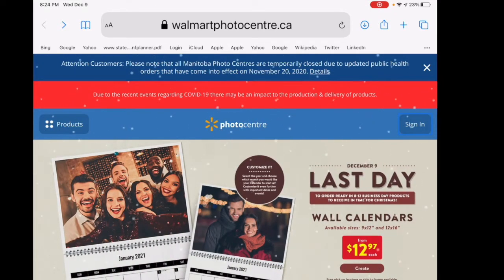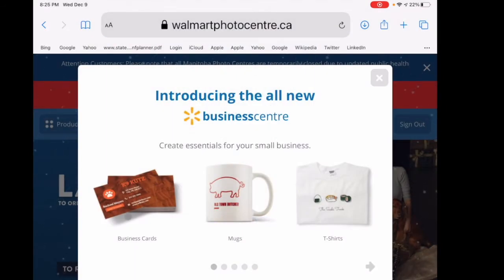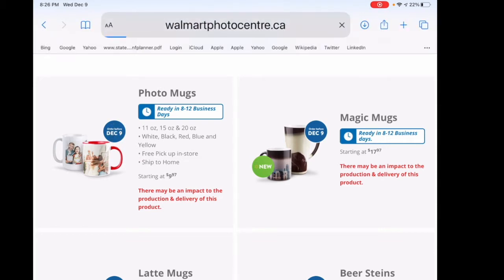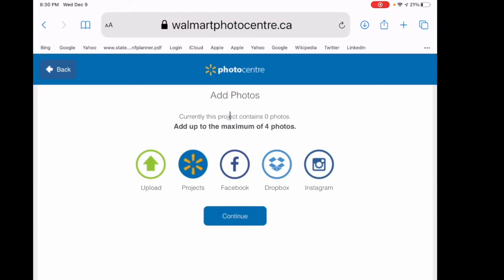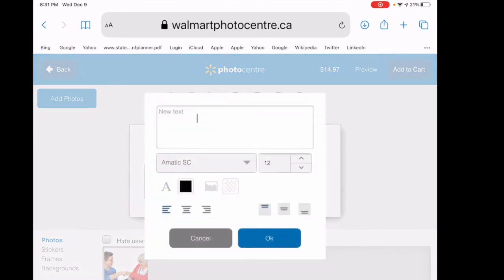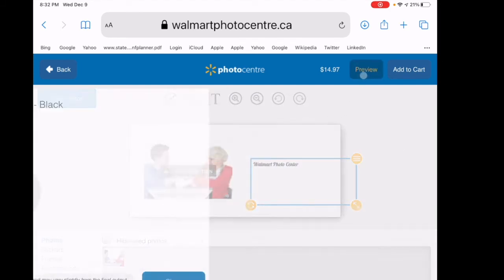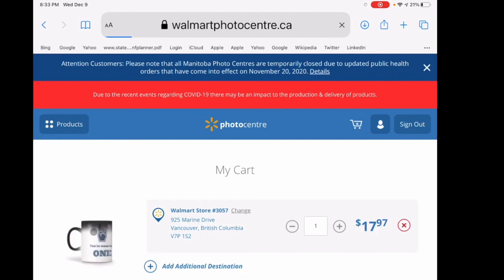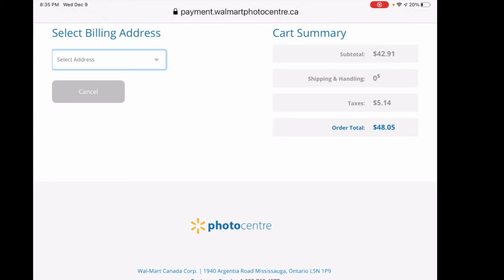Walmart Photo Centre: Custom Photo Gifts Online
During this Cyber-Seniors webinar, our teen tech mentors teach you how to easily create beautiful and memorable personalized photo gifts online via the Walmart Photo Centre website, like mugs, pillows, t-shirts, calendars and more!